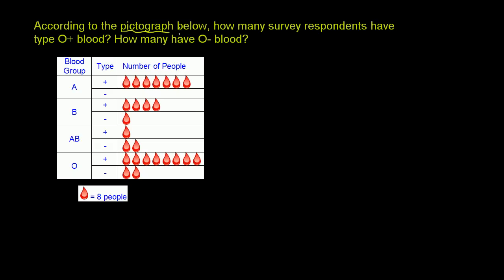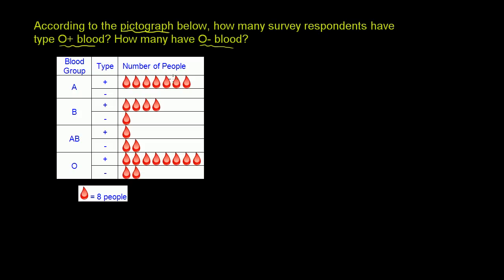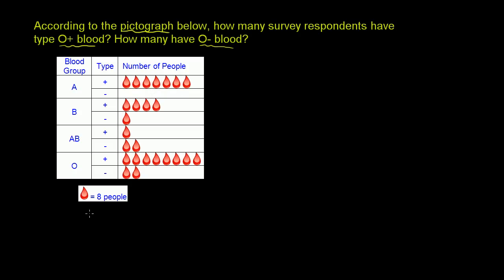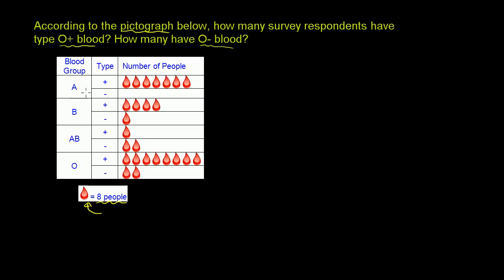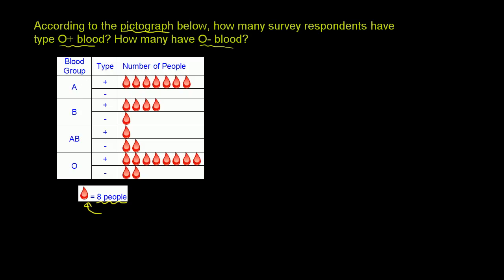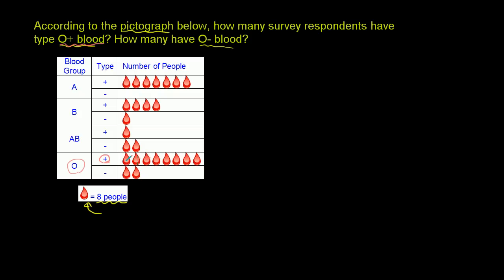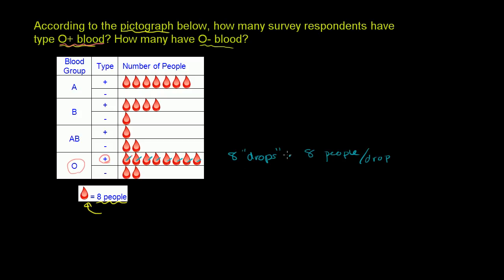Reading pictographs | Applying mathematical reasoning | Pre-Algebra | Khan Academy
Common sense tells you that a pictograph must be some kind of. picture. Yes! A pictograph is basically a way to represent data with pictures that relate to the data. Let's look at this word problem that asks to interpret a pictograph.